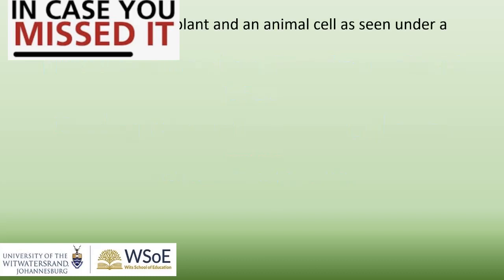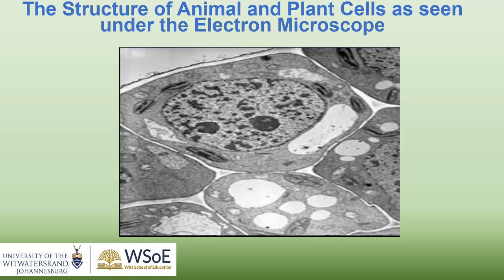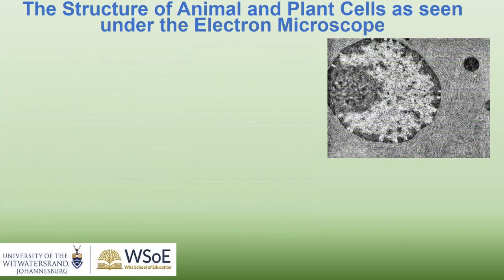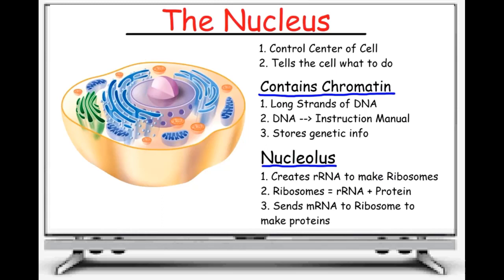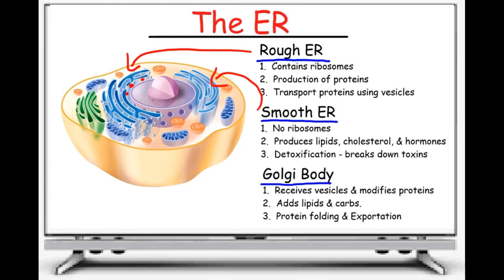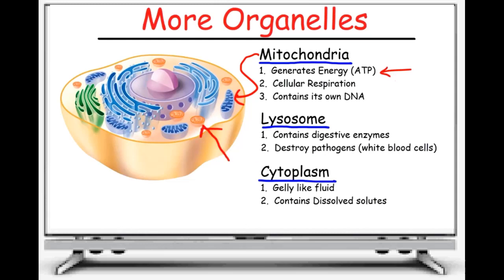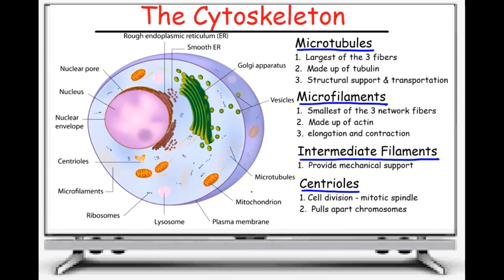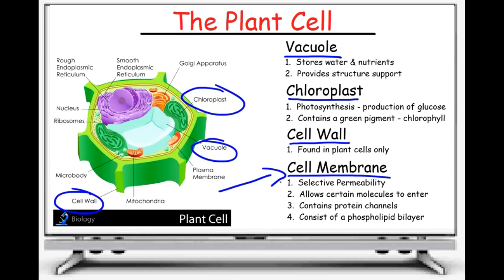The Cell as the basic Unit of Life: Going down memory lane (Part 2)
This is the second part of the second session of the Life Sciences for educators honours course that recaps what you should know about the cell. This video looks at the detail that can be seen in both the plant and animal cell with the aid of the electron microscope.